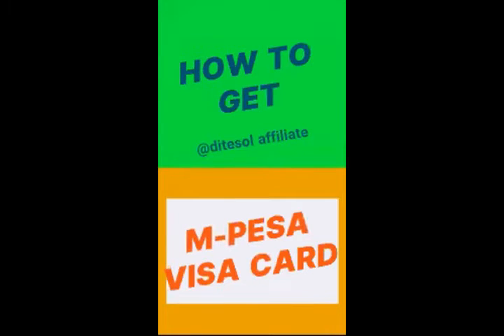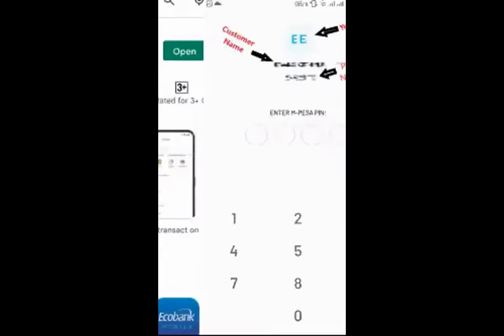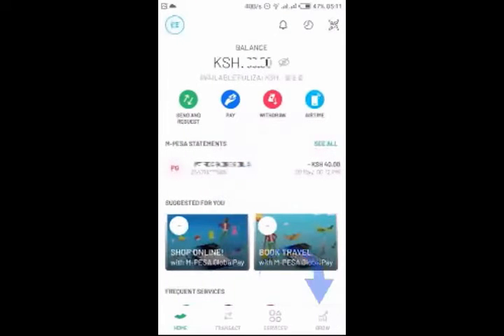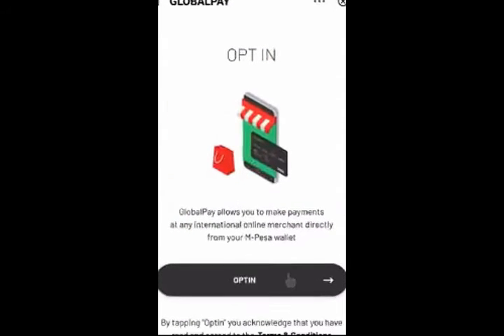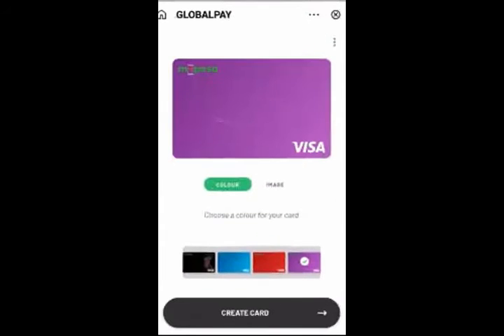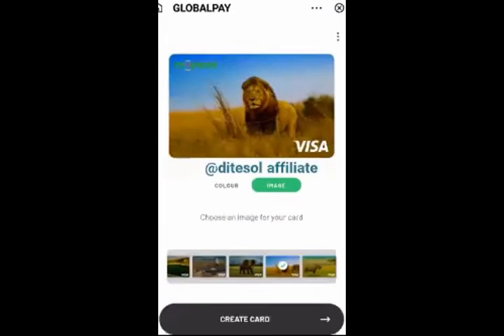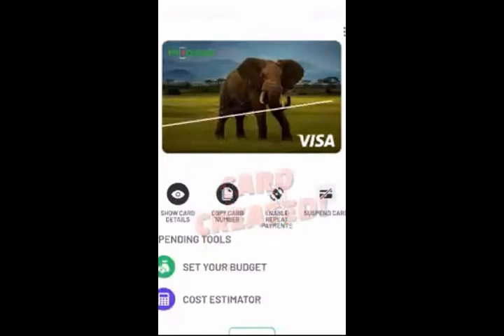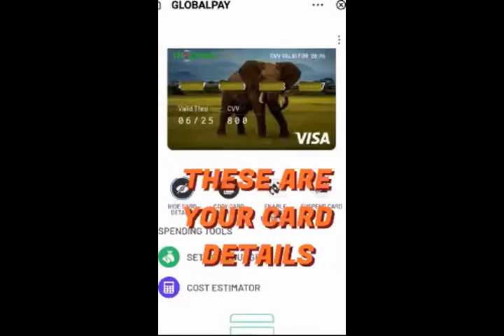How to get the M-Pesa Virtual Visa Card In 1 Minute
How to get the M-Pesa Virtual Visa Card In a single minute.

Discover the newly launched M-Pesa Virtual Card from Safaricom's partnership with Visa.

You can use this card to verify your PayPal account, make other online purchases from over 200 countries and pay for your online courses too.
The card's possibilities are limitless hence enabling individuals live the lifestyle they want.